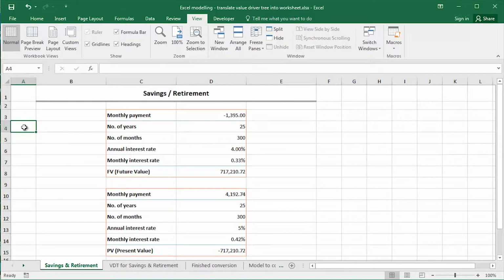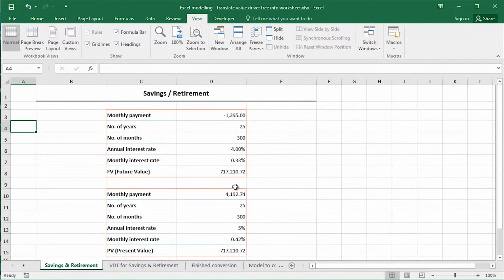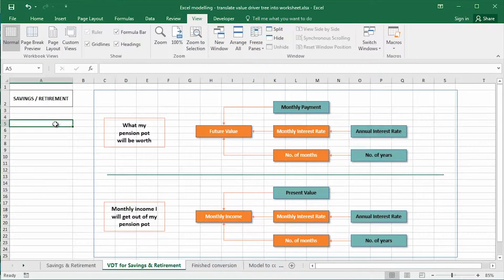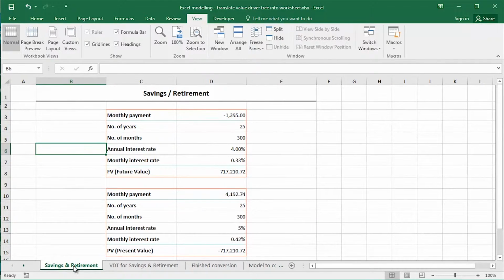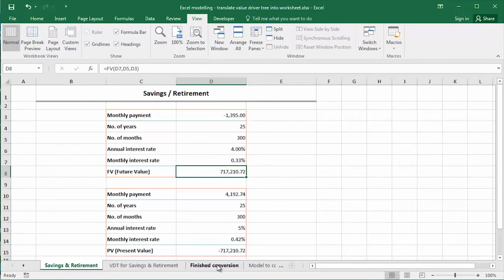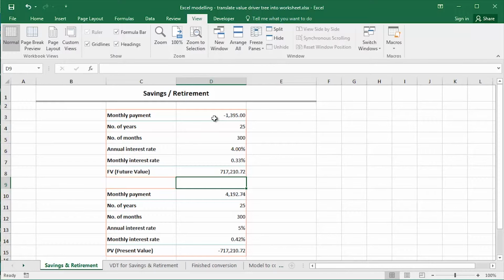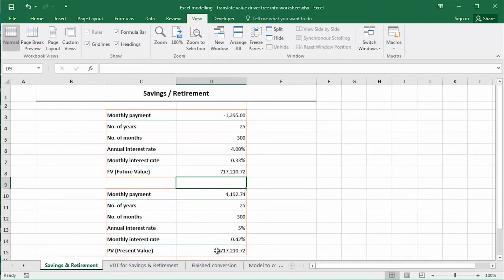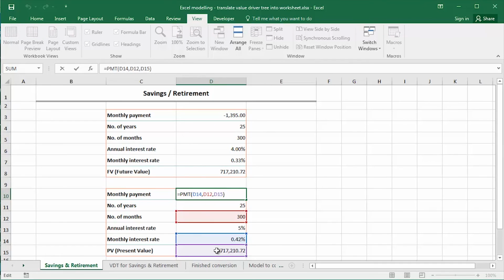Microsoft Excel 2016 - Using Value Driver Trees (VDT): Part Two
Recording a Macro to Import a Plain Text File in Microsoft Excel 2016.

Two more Value Driver Trees are used here to develop the spreadsheet into a Savings / Retirement model. It also introduces two more Microsoft Excel financial functions: FV (Future Value) and PMT (Payment).